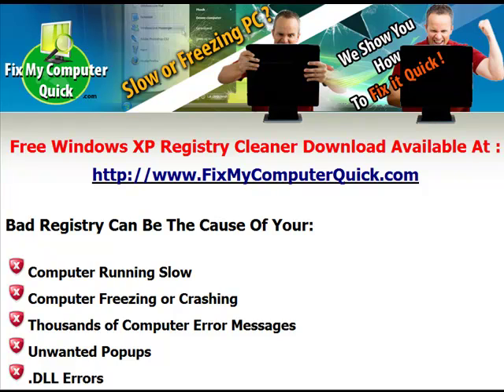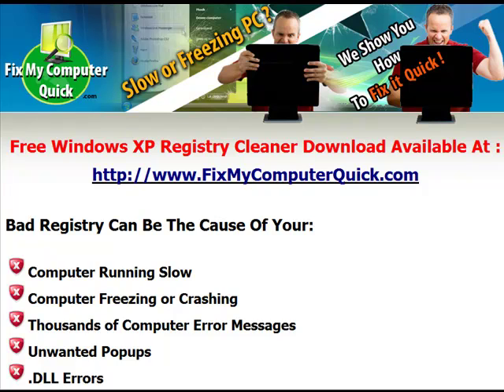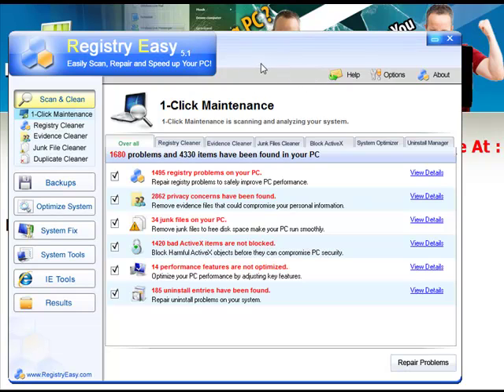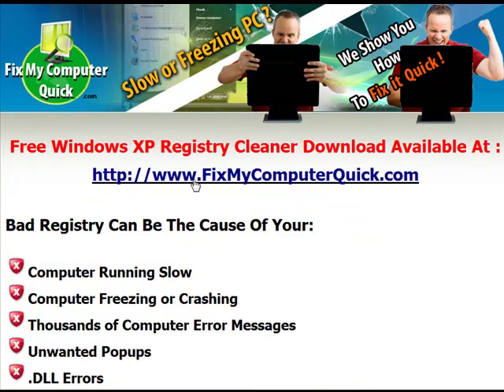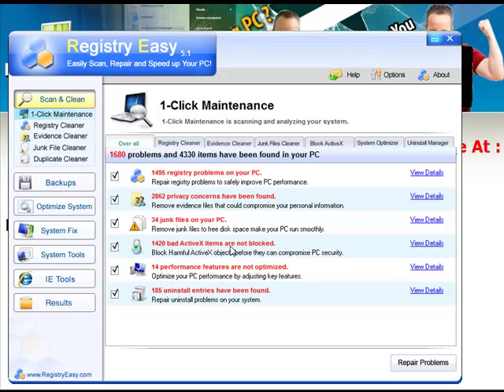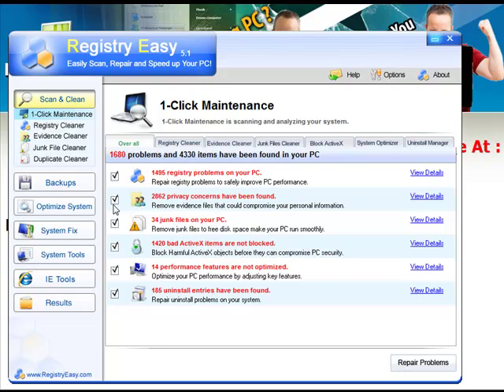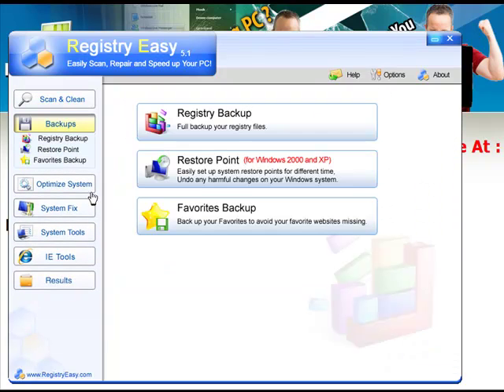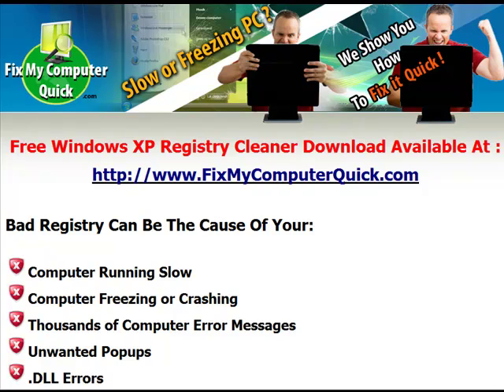Free Windows XP Registry Cleaner That Works!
- Free Windows XP Registry Cleaner Download That Works!

In this video John will explain why your registry is clogged and how you can fix it with a free registry repair.

Without fixing this problem your computer will continue to get slower and possibly even crash!

Fix it today free!